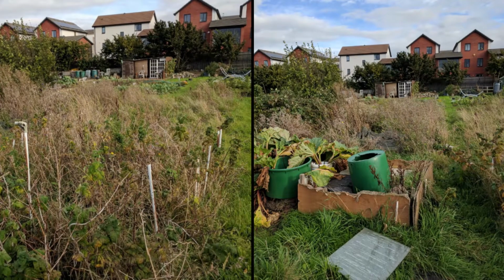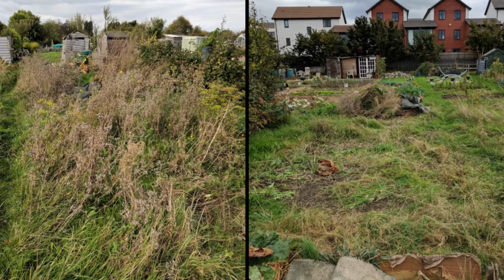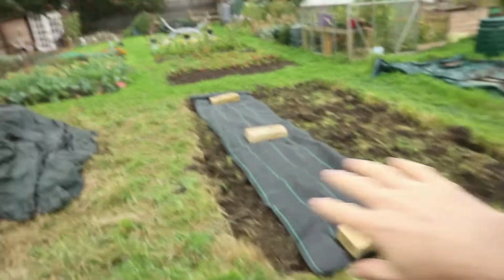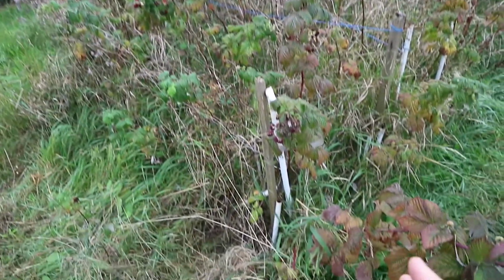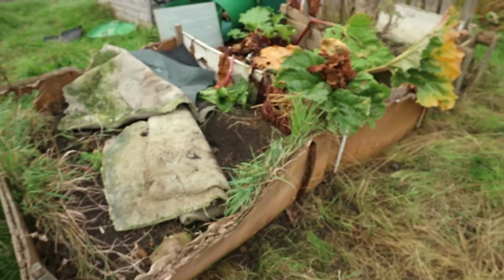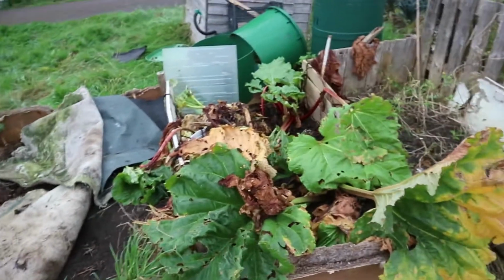Getting an allotment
I got an allotment!!!  Not by myself, but wiht a friend (it makes it easier to manage).  And in today;s episode, I explain a bit about what they are and some pointers on what to expect when first getting one.

We also started clearing ours up so I've shown our plot and what we've done so far.